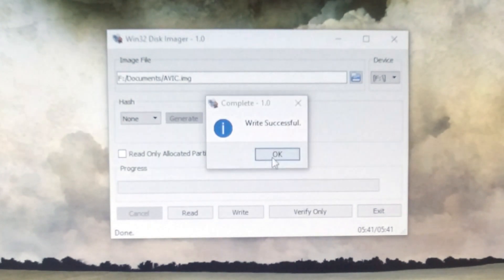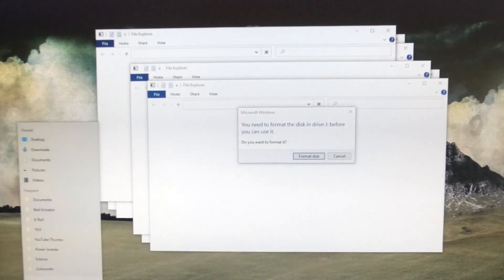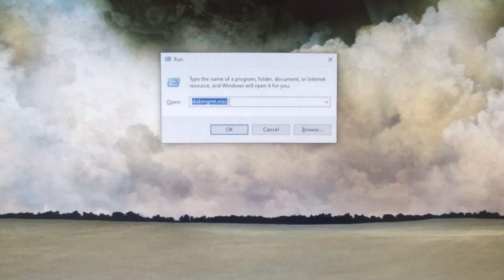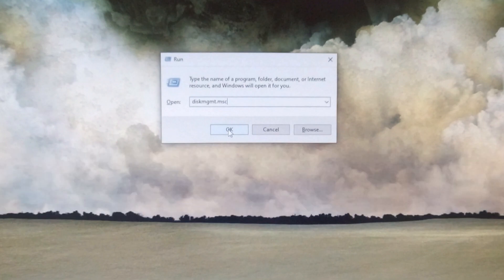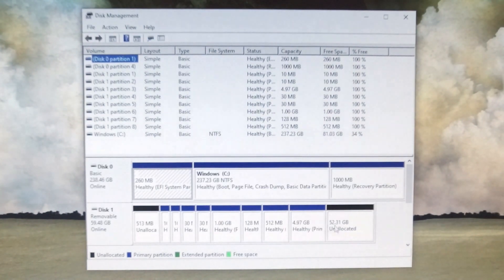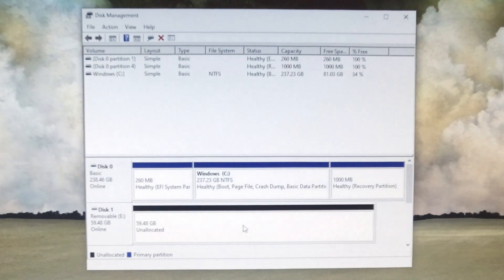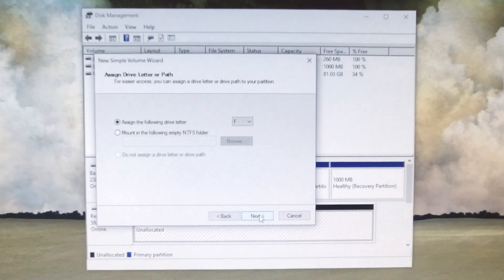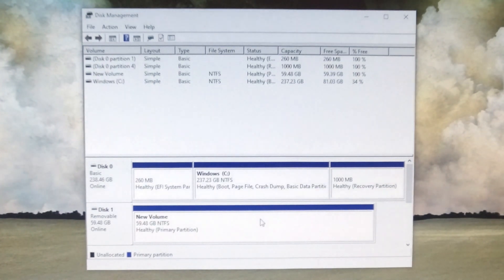How to restore a botched SD card (Pioneer radio fix series)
So your card writing procedure didn't go as planned and you need to start over? Follow these steps to return your SD card to normal!

Helpful?